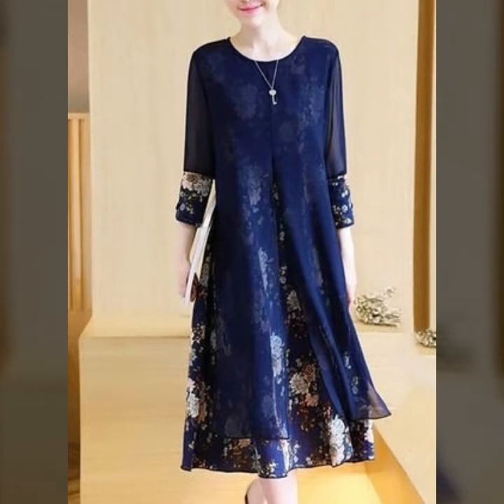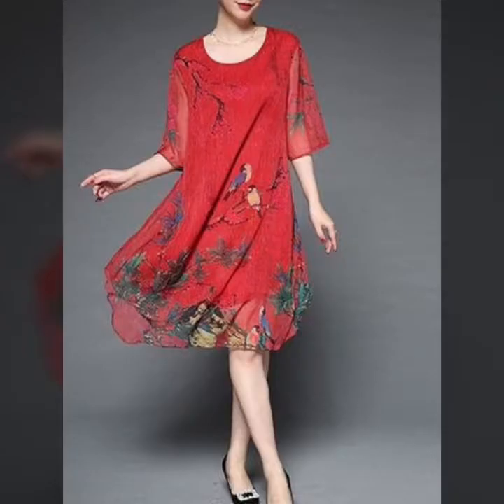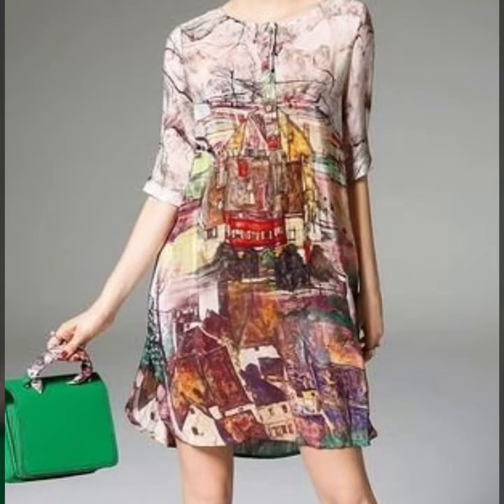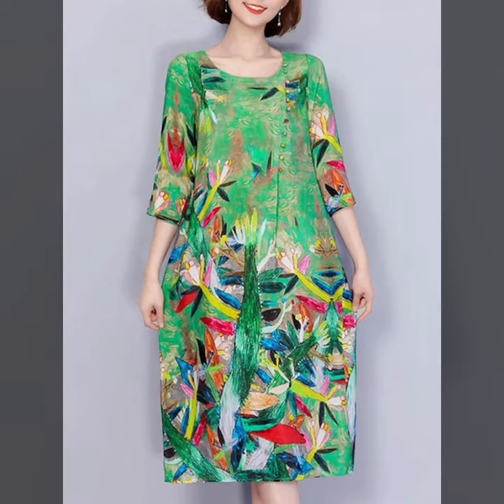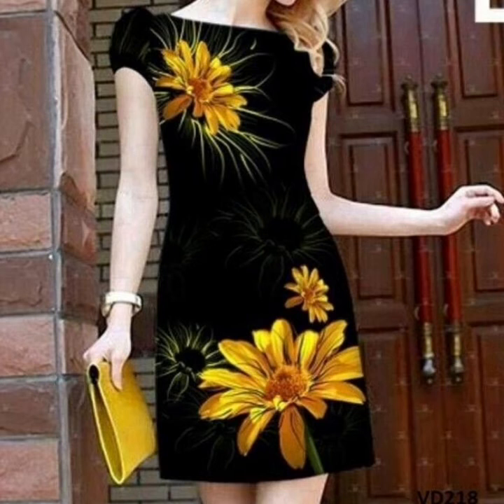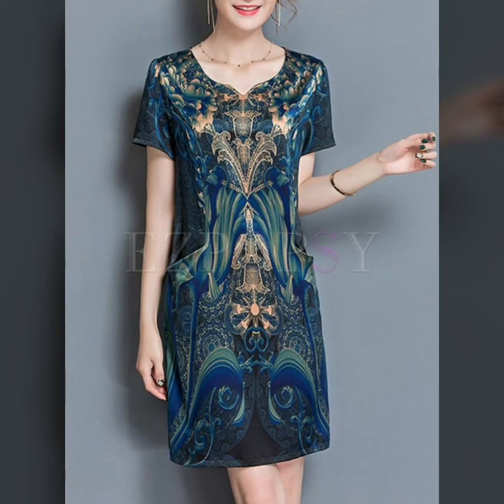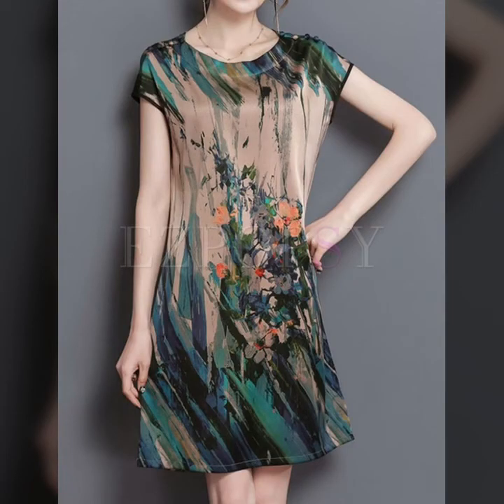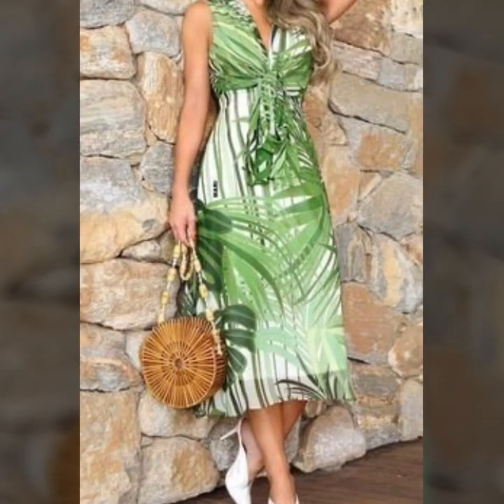Elegant floral print short sleeve dress /Latest Ladies shift dress/Party wear style unique dress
Bismillahirrahmanirrahim Assalam Walekum viewers Welcome Back to My Channel horia  Beauty secrets In this video of today, I have brought you the most amazing new ideas and new that you can wear to the party where the wedding style summer season winter season all seasons comfortable dress
If you want similar and new ideas from the latest and new ideas for All Women and Girls, then please mention me in the comment section and like , So Please see this video Will definitely watch the video till the last  and I will definitely tell you how you feel And apart from this, in this channel, I have a lot of beauty tips ideas which are very effective and benefits for the skin and homemade remedies with no side effects.